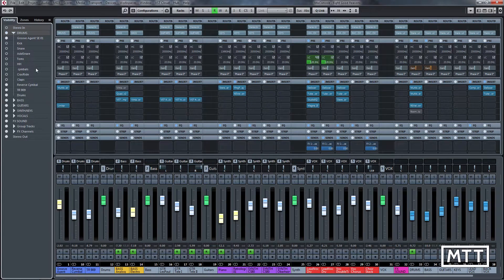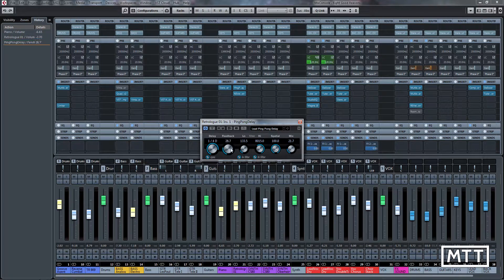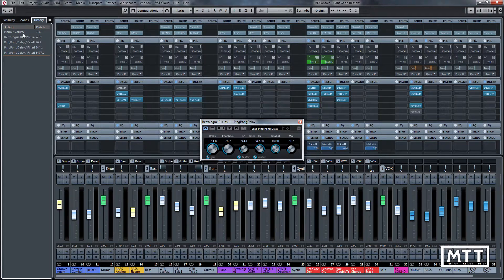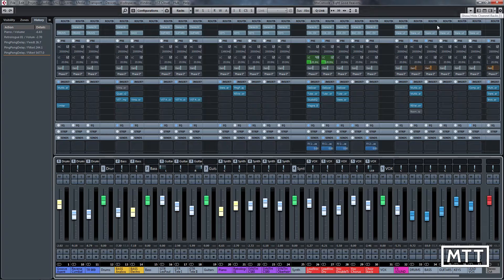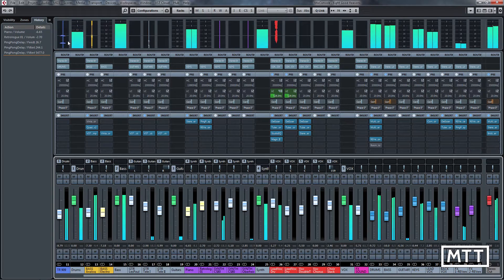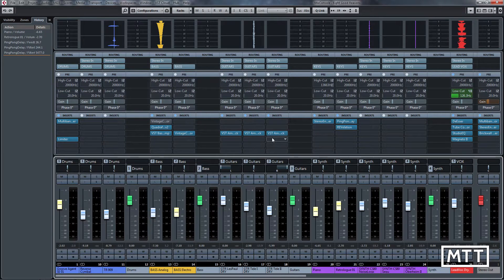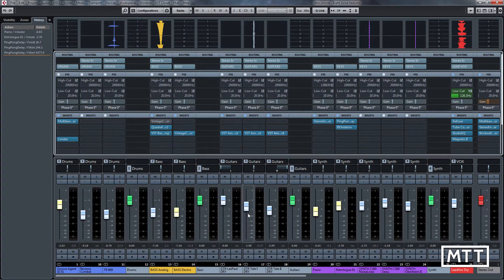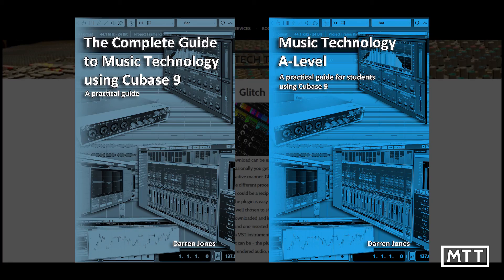Cubase 9 - Mix Console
A look at Cubase 9's Mix Console, which has a simple new addition, but one that has been requested for many years  - the ability to undo actions.